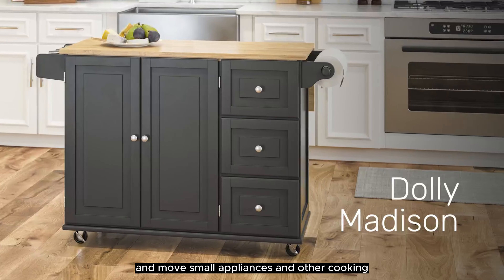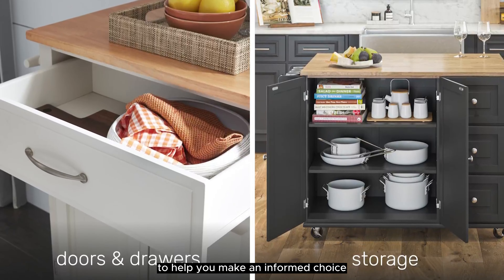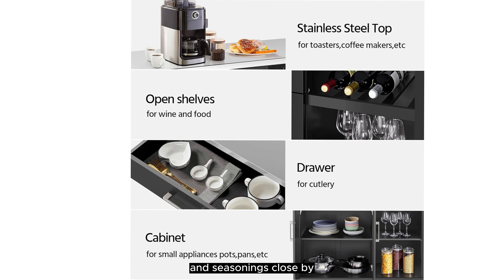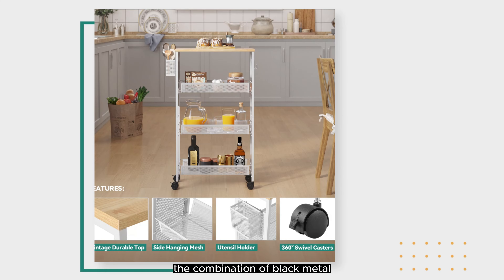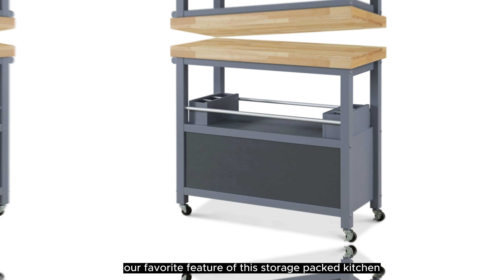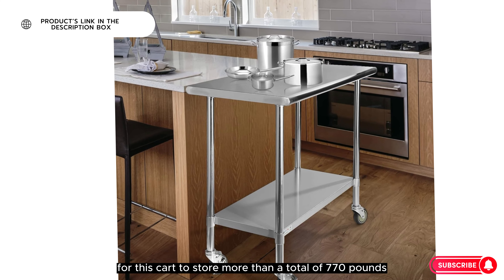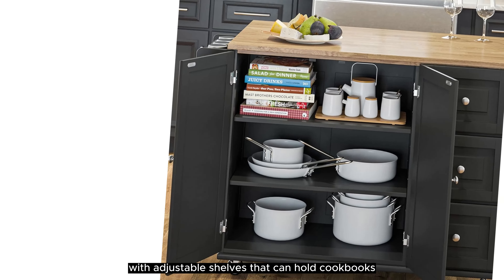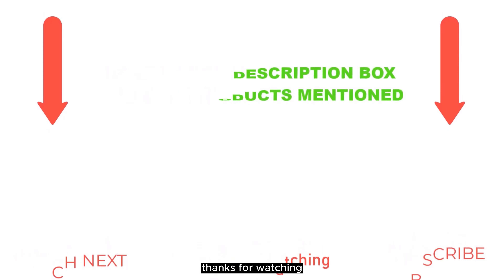Best Kitchen Carts On The Market 2023 | Top 5 Kitchen Carts Review | Best Buy Amazon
✔️Best Kitchen Carts
📌Product Link📌
✅ 1. Yaheetech Kitchen Cart
✅ 2. YITAHOME 4-Tier Slim Kitchen Cart with Wheels
✅ 3. ClickDecor Anson Kitchen Island Bar Cart with Storage
✅ 4. STABLEINK Stainless Steel Table with Caster Wheels
✅ 5. Homestyles Dolly Madison Kitchen Cart